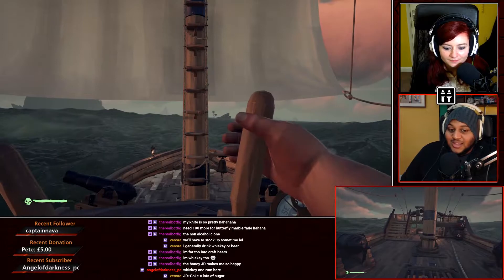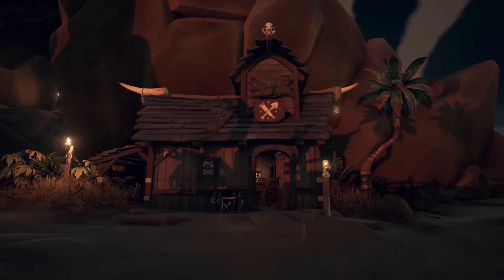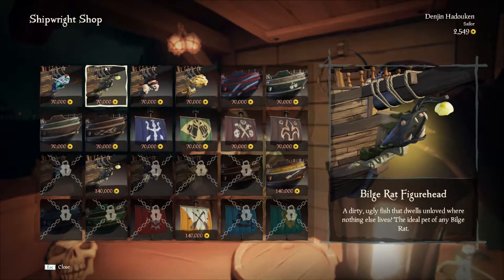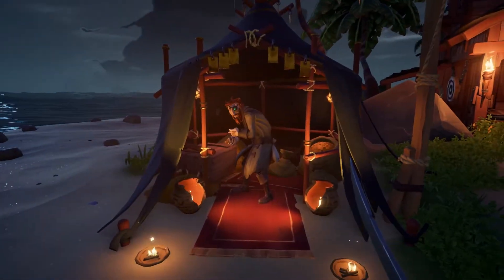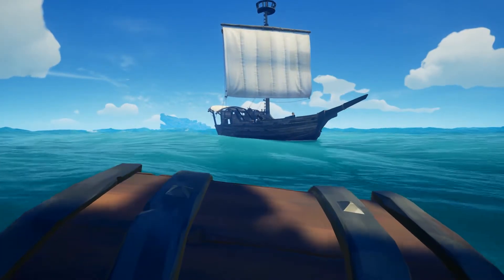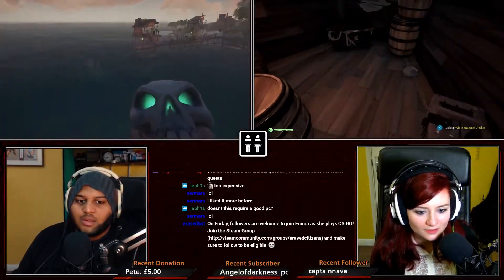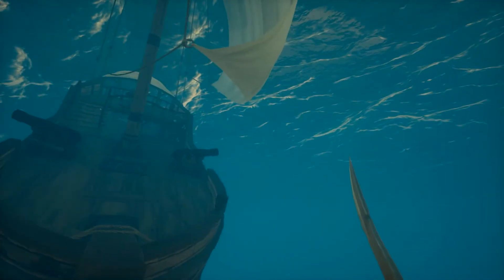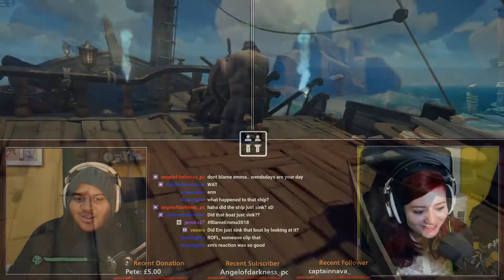An Early Access Game With a Retail Price Tag! Sea of Thieves - Review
Sea of Thieves has created quite a buzz but does it have enough content to keep players engaged? Watch our review to find out!

PC Specs:

CPU: i7 6700k @ Stock
RAM: 16GB DDR4 3000mhz
GPU: GTX 1080
MOBO: ASUS Z170 Deluxe
Monitor: AOC AGON AG251FZ
Microphone: Audio Technica AT2020

You can find Emma on Twitter at @RatCupcake.
You can find Christian on Twitter at @ChristianJVaz.